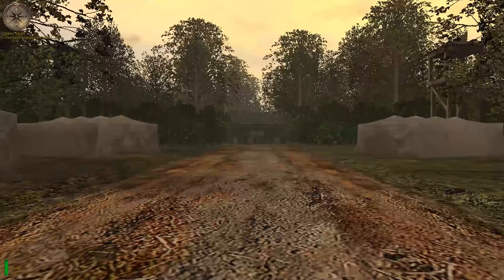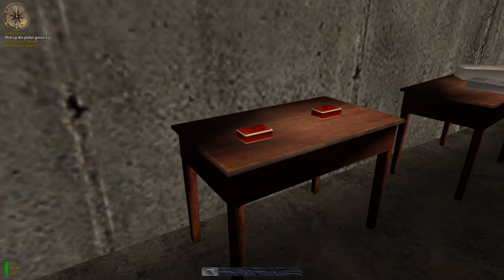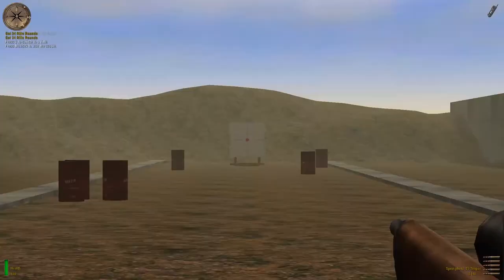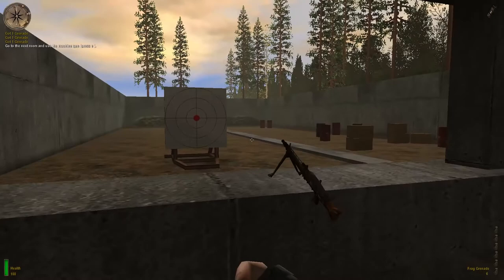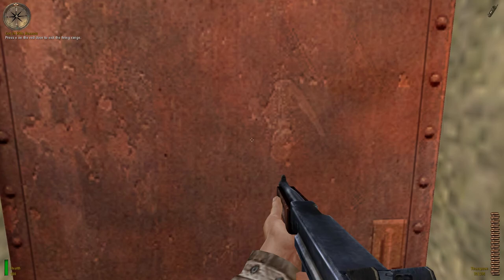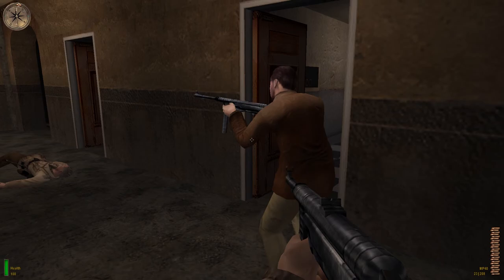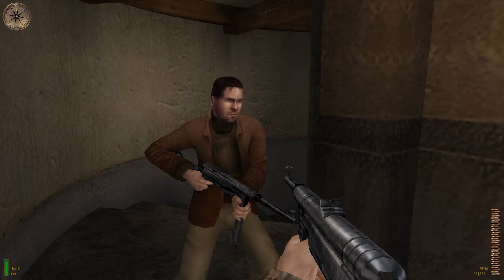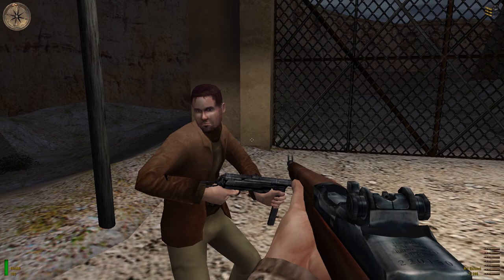Medal of Honor: Allied Assault Walkthrough Part 1 - Training & Mission One: Lighting the Torch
Medal of Honor: Allied Assault is a WWII first-person-shooter video game released in 2002, developed by 2015, Inc. and published by Electronic Arts.
You take on the role of Lt. Mike Powell, a US Army Ranger recruited by the OSS for special assignments throughout the European Theater of the war.

The medal available on this mission is the Legion of Merit, which you'll be awarded of by rescuing and keeping alive an American POW during the second level of the mission. For this I recommend taking out the machine gunners guarding the fort before entering it, as it's possible that they'll shoot him down as you're leaving the place.
(POW rescue can be seen from 22:14 to 22:51, from there you'll need to keep him alive up until this point 24:43)

0:00​ Intro
2:45​​ Training Course
9:57​​ Mission Briefing
11:59​​ Rangers Lead the Way
16:38​​ The Rescue Mission
25:16​​ Sabotage the Motorpool
29:55​​ Lighting the Torch